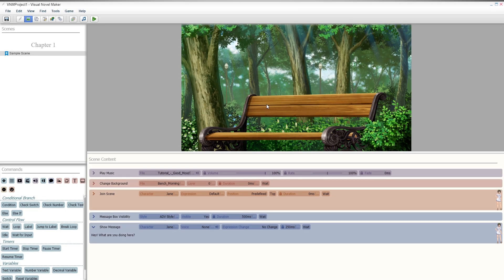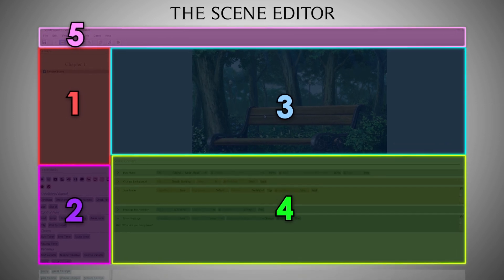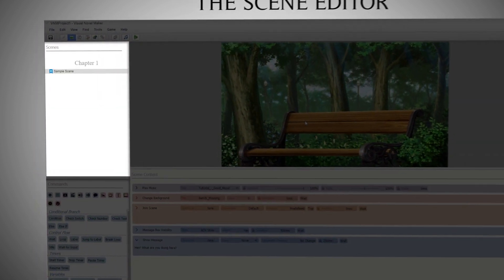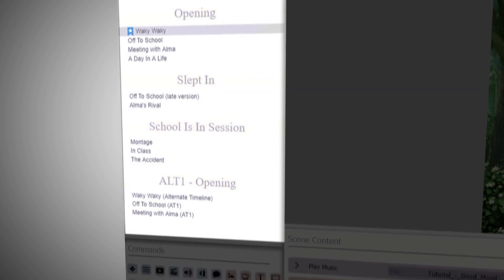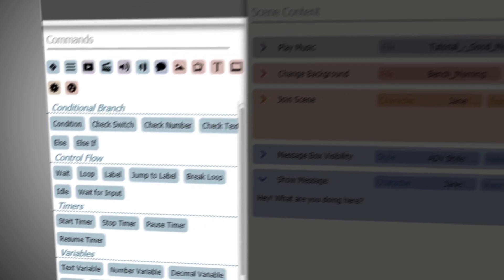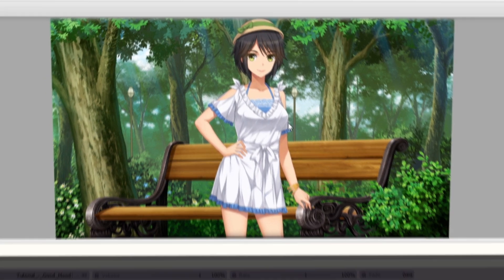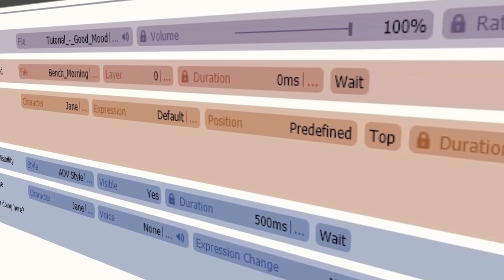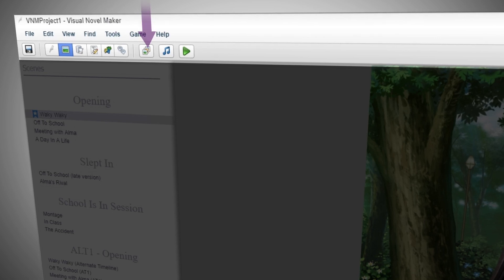Visual Novel Maker Tutorial 02 - Scene Editor Interface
In this tutorial, we will explain the scene editor interface before we get to the fun stuff!

Visualize, Create, Share.

Degica is pleased to announce their latest installment to the 'Maker' series of game development tools, Visual Novel Maker. A revolutionary new tool for Visual Novel Creation aimed towards aspiring artists and writers to bring their stories to life. Visual Novel Maker is based on the KorteX RPG Studio project developed by André Radomski.